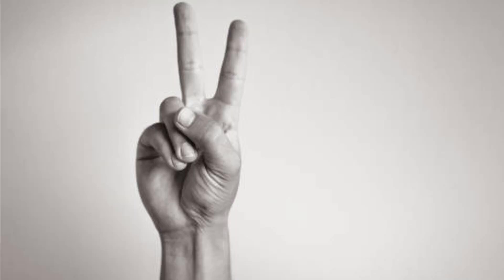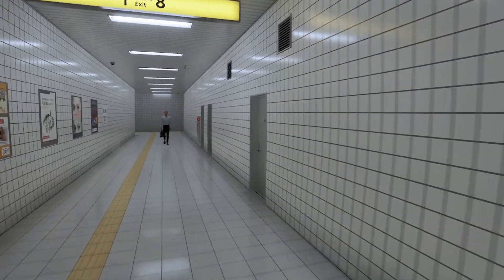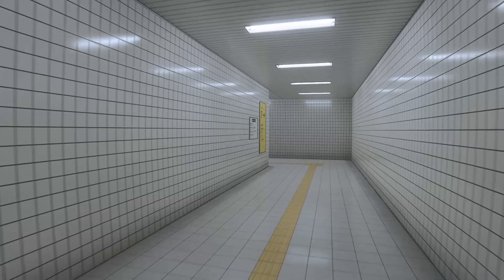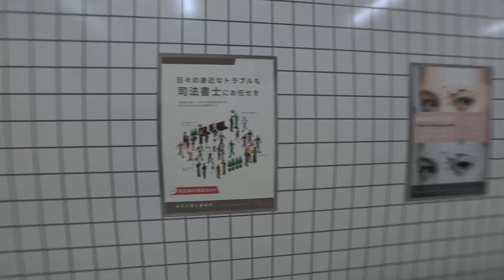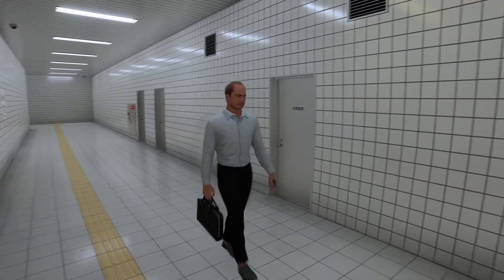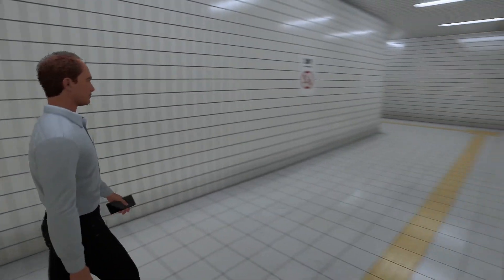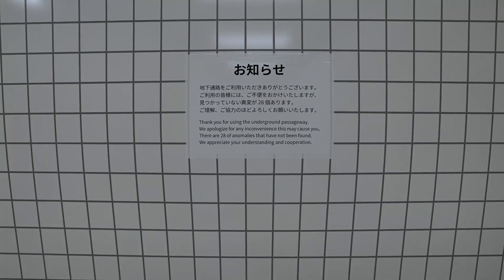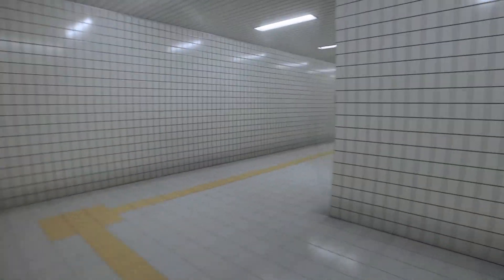Stuck In An UNENDING Anomylous Loop In... The Exit 8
PC Gameplay. Full Walkthrough.

CHECK ME OUT!

MORE CONTENT!

THE GAME!

► About the Game:
You are trapped in an endless underground passageway.
Observe your surroundings carefully to reach "The Exit 8".

Don't overlook any anomalies.

If you find anomalies, turn back immediately.

If you don't find anomalies, do not turn back.

To go out from Exit 8.

The Exit 8 is a short walking simulator inspired by Japanese underground passageways, liminal spaces and back rooms.
The game is only available in Japanese and English, but if you understand the above description of the anomaly, you can probably play it all the way through.